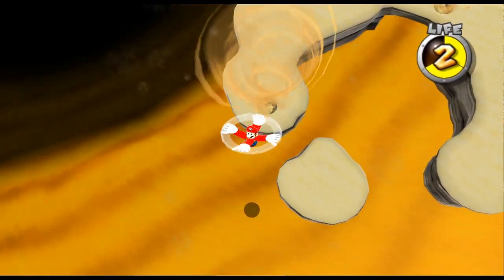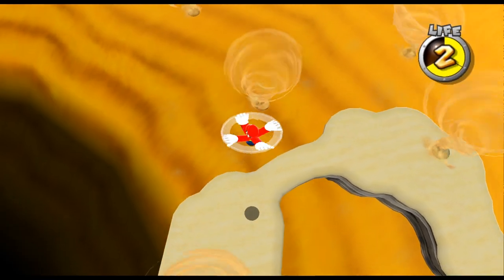Super Mario Galaxy - 27 - u scorpii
well, if the secret star points to this level I'll know where I'll want to keep investigating

I love that the game has these classic '2d' moments but man I wished they control like a proper 2d mario